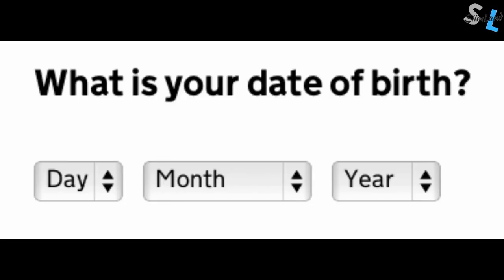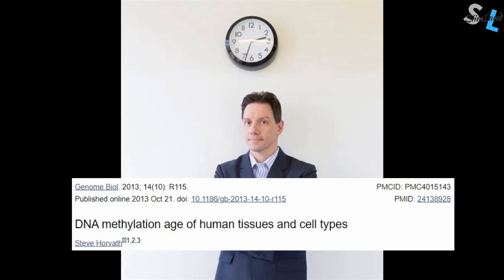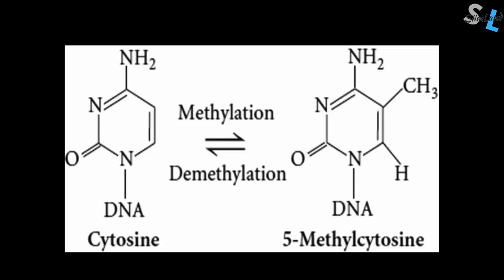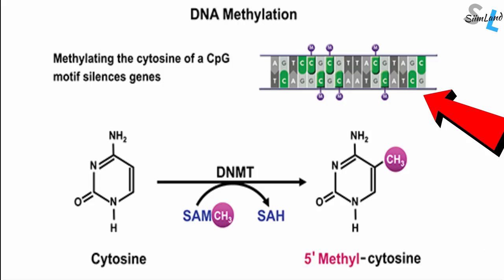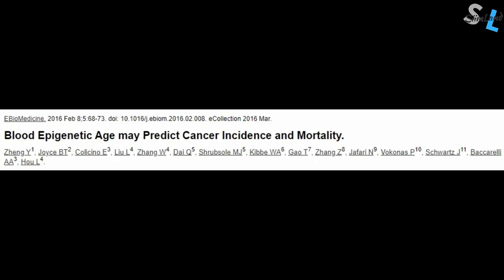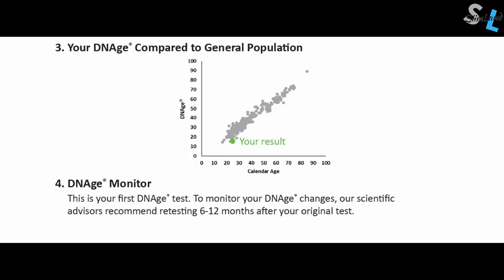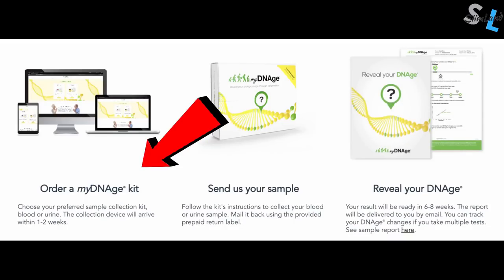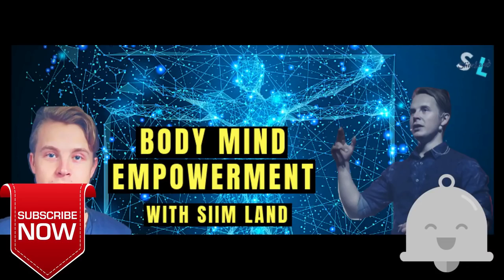What's My Biological Age - MyDNAge Results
This video talks about what's my biological age and myDNAge results.